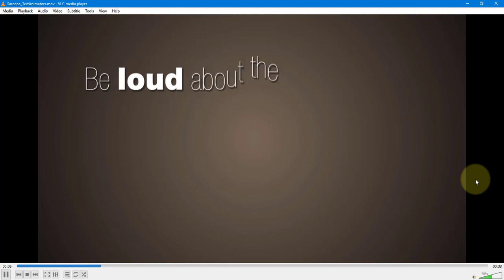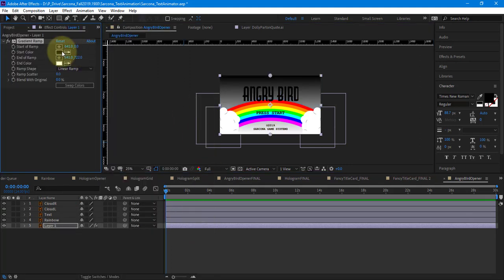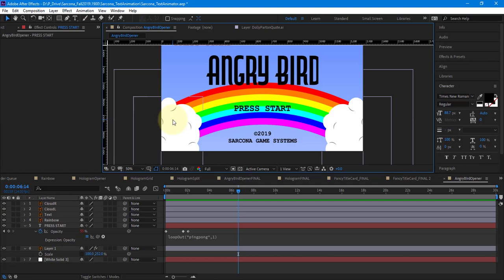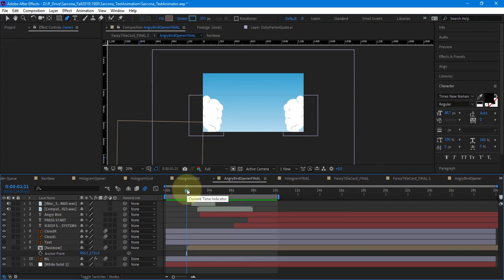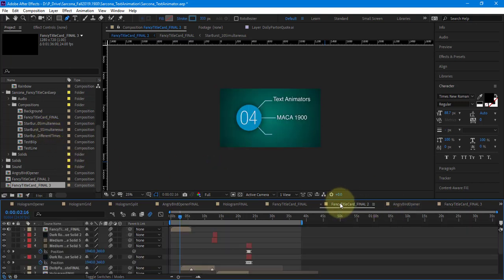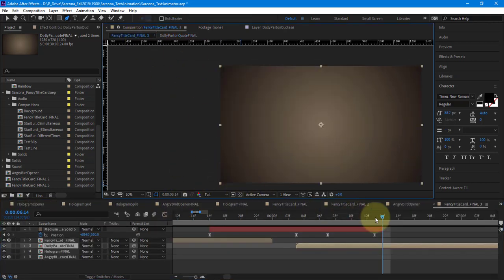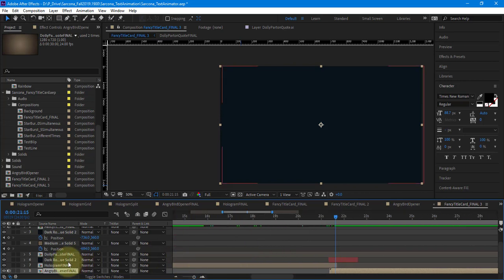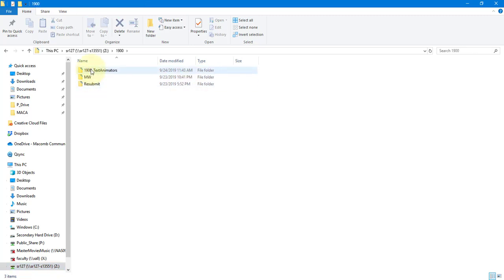1900 Text Animator Finishing